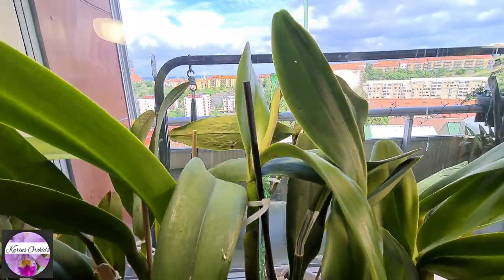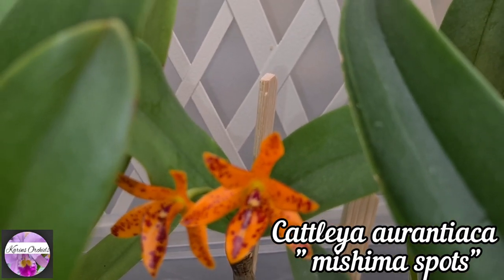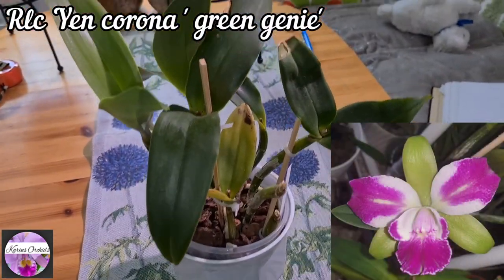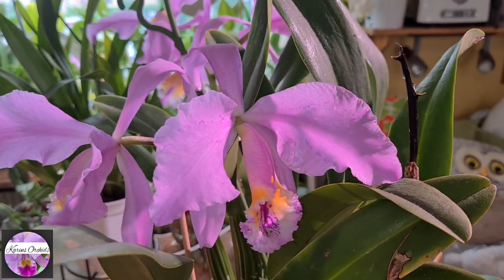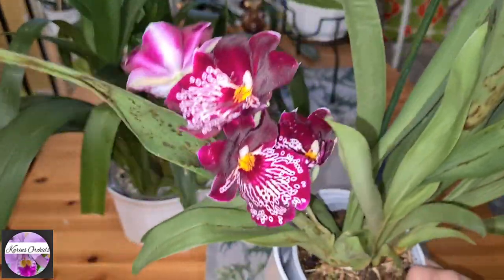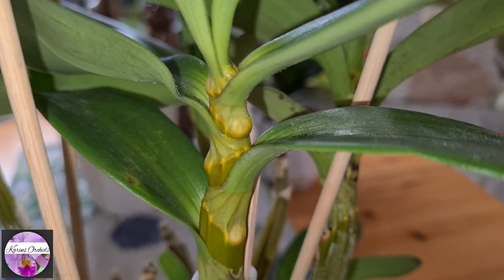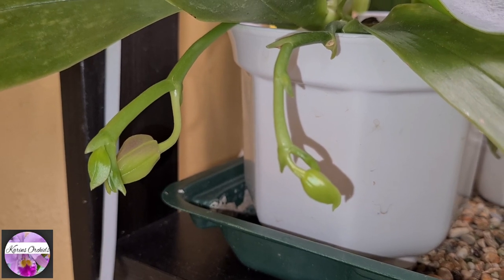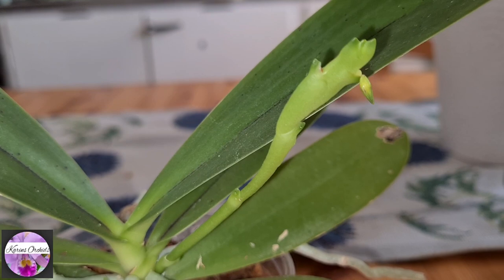Orchid spikes and blooms in June 2021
I post 1-3 times per week.

Today I will show you a few of my orchids in spike or in bloom in June of 2021.
I will also talk a little about what I´m growing it in, where I got it from and when, its blooming/growing habits and so on. I filmed my orchids in short sequences during 1-27 of June.

Link to IKEA SE:

Musiker: LiQWYD